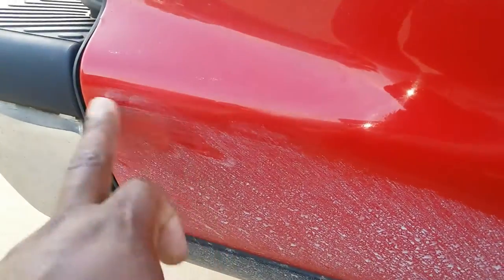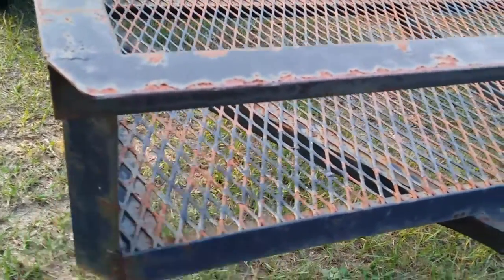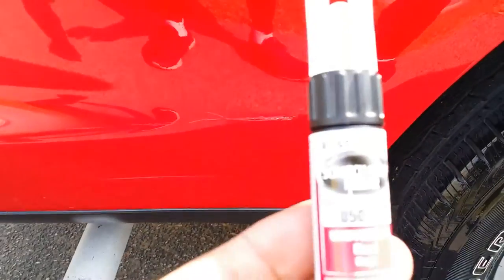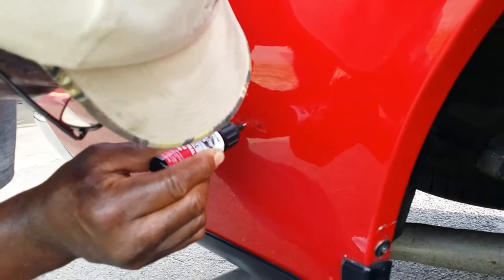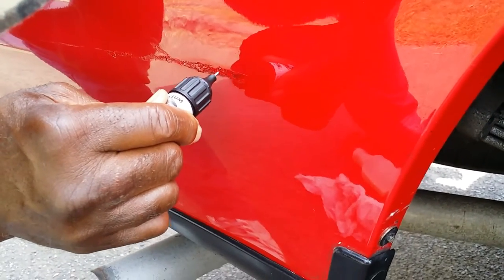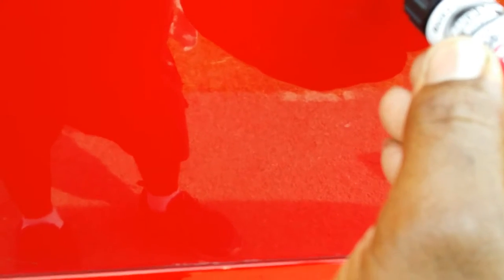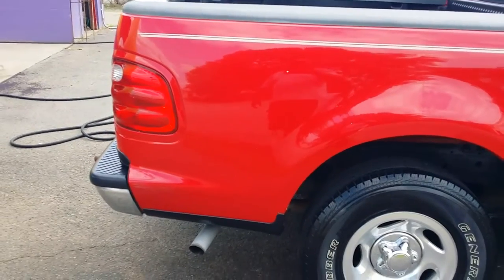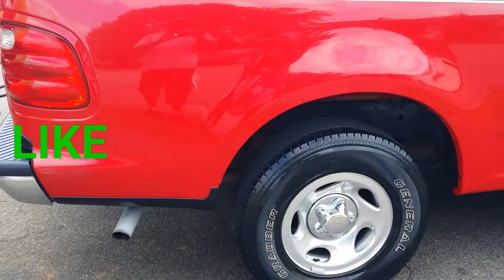How to use a touch up pen on your paint HD